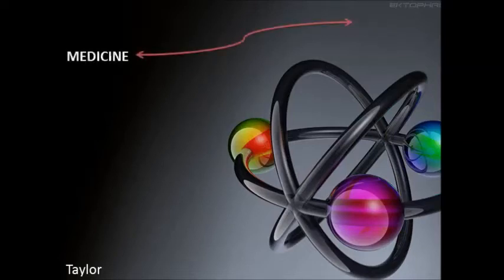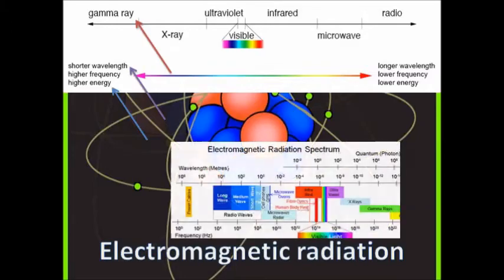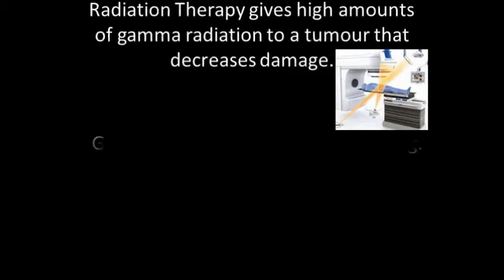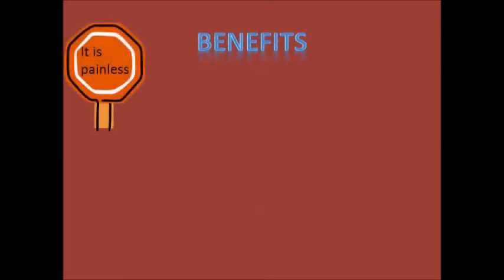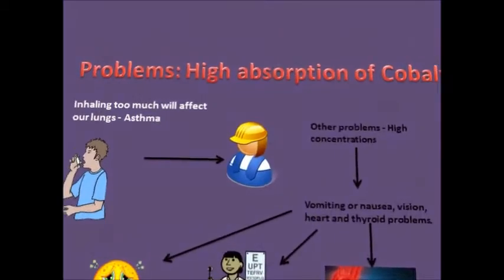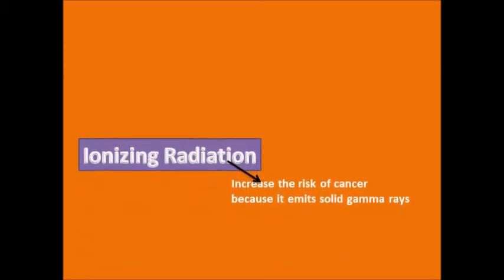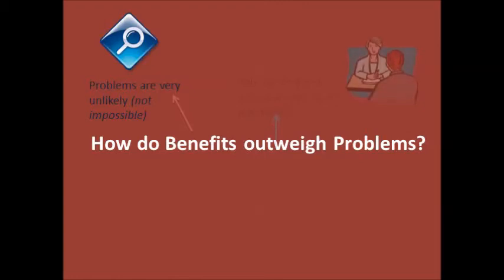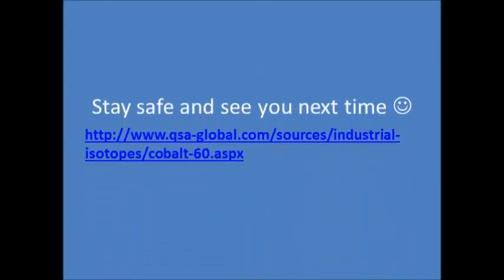Cobalt-60 uses in Medicine or Industry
Focus in Medicine by Taylor G